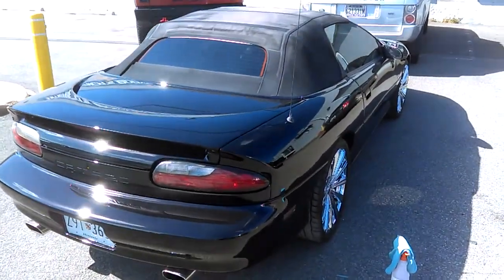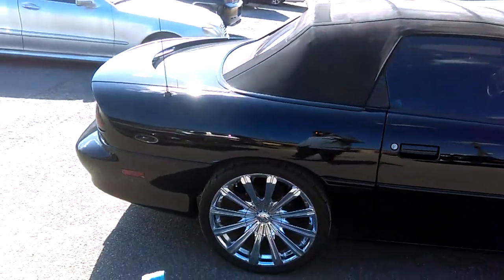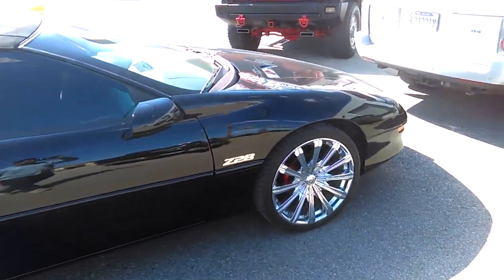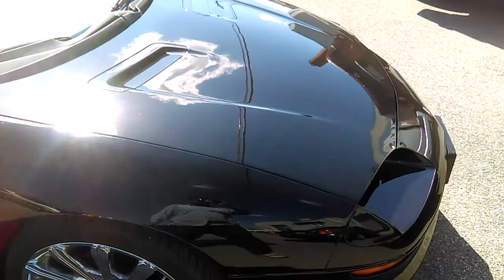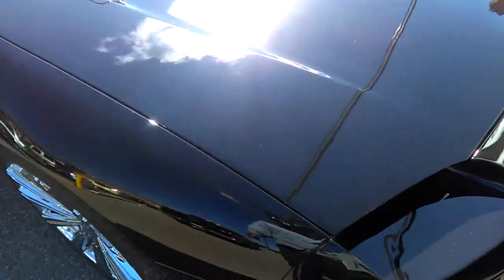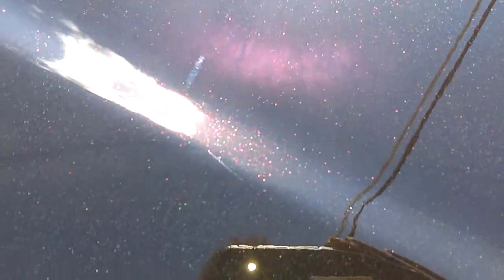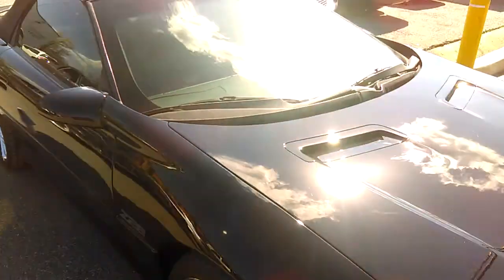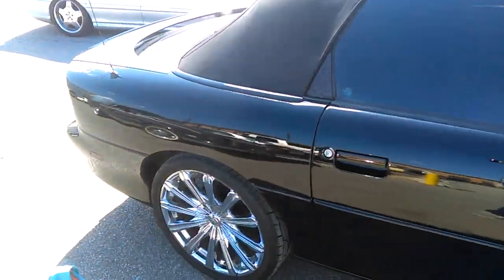Maaco paint reviews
95 Chevy Camaro color change car was green came in color change to a deep black cherry all over base clear